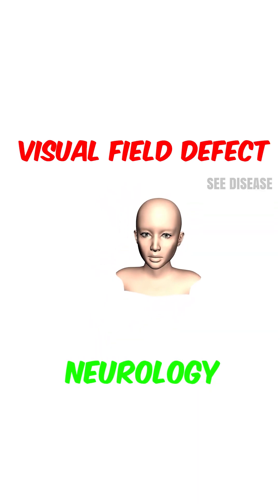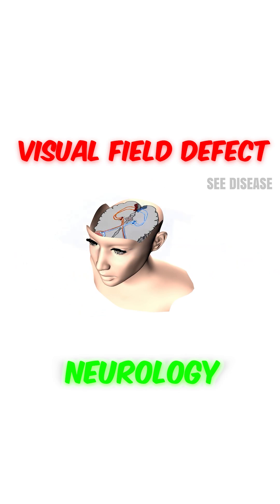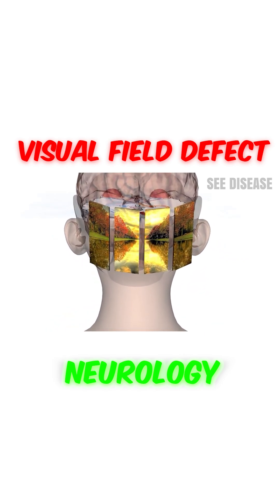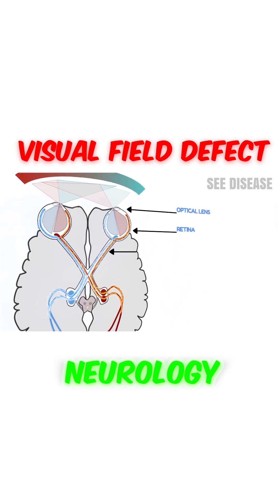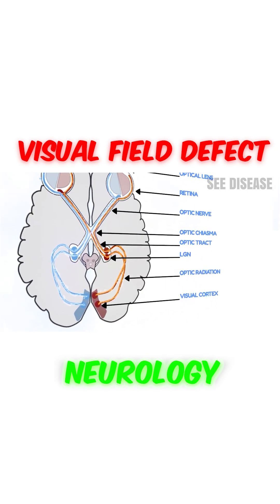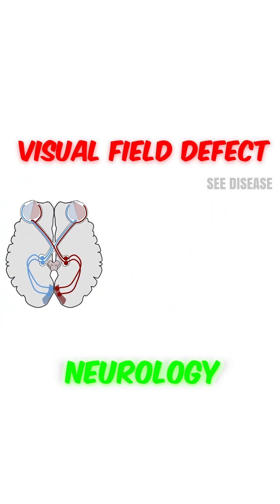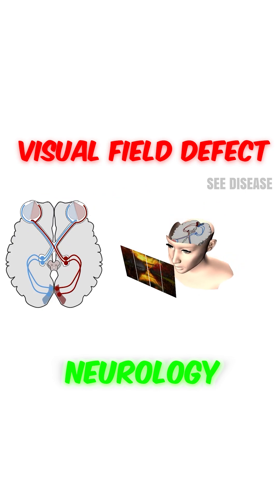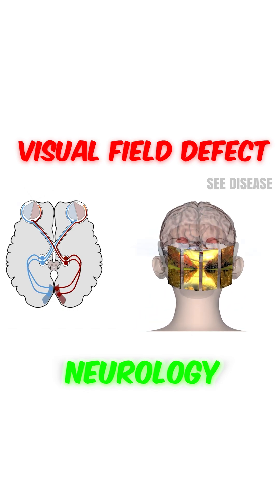Understanding Visual Field Defects: What You Need to Know!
NEURO OPHTHALMOLOGY - V1
Neuro ophthalmology is a common area for neurologists an ophthalmologists. The understanding of the relevant examination will help to diagnose various neurological and ophthalmological conditions at bed side. in this series Visual field defects - examination and evaluation is highlighted.

The content was created by Dr. Arul Prakash, a physician, and reviewed by Vascular Neurologist Dr. Narenraj Arul Prakash, a Neurologist and Stroke physician, Baptist Hospital, Little Rock Arkansas, USA.